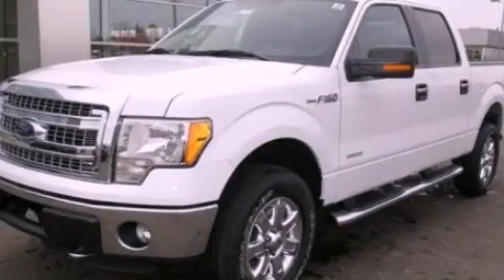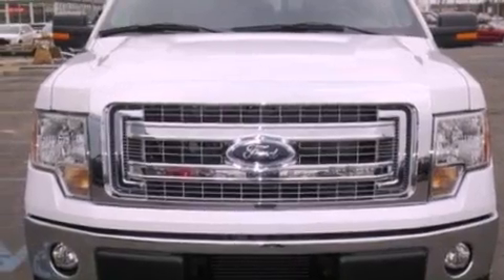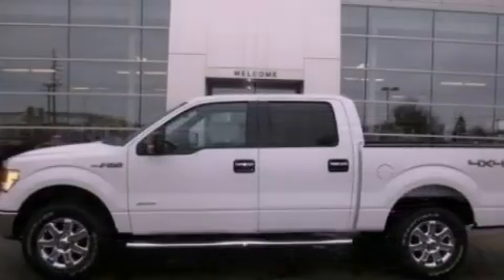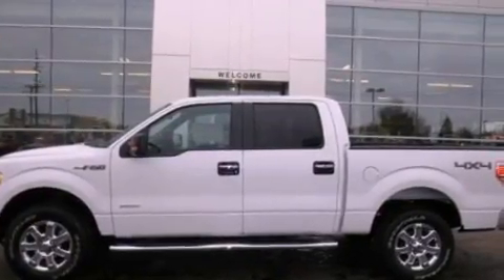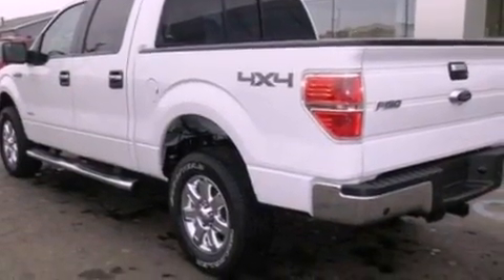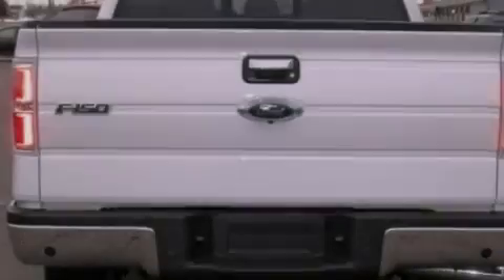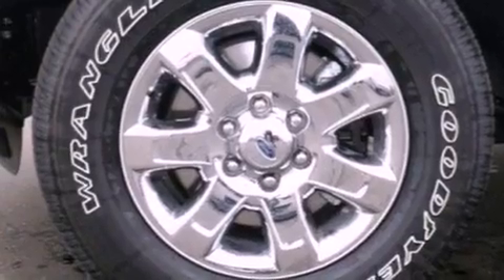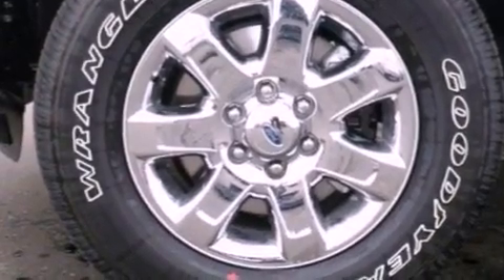2013 Ford F-150 Imlay City MI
Year : 2013
 Make : Ford
 Model : F-150
 Engine : 3.50 V6
 Trans . : Automatic
 Exterior : White